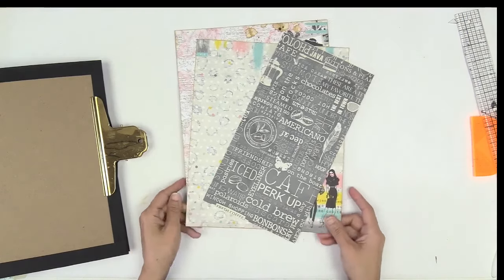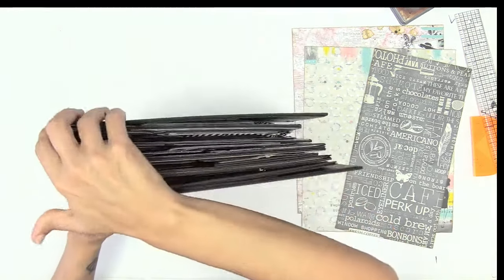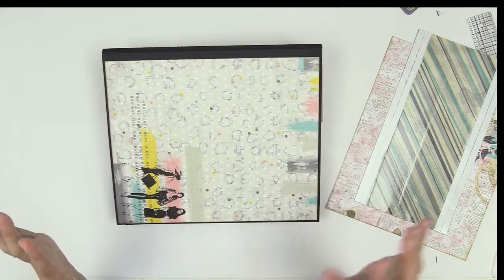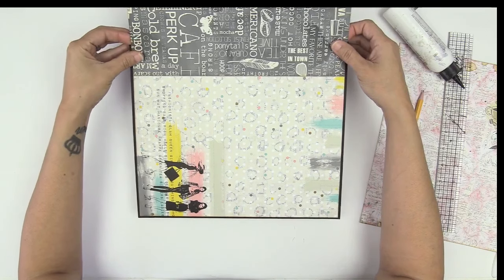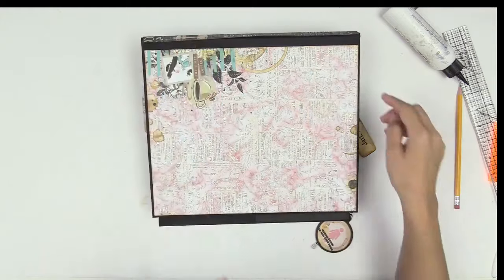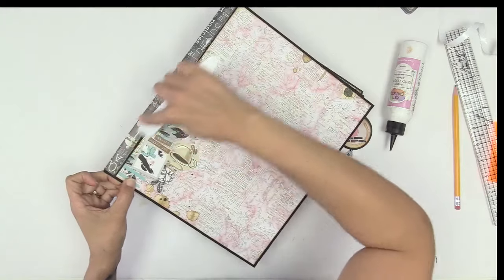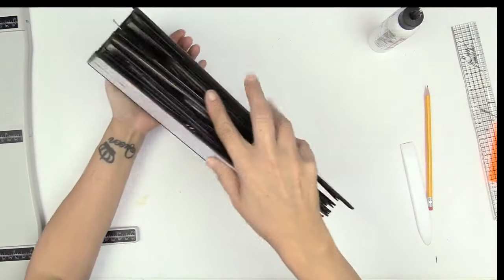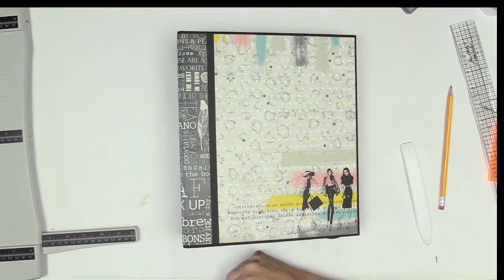Pt6 Creating A Mini Album Cover Series: Decorating The Cover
Scrapbook Layouts - Moving Parts 1 (Album)

Paper collection being used for this series:
Paper Phenomenon - Ladies Who Lunch

Hollow Hidden Hinge Binding System (Instructional Videos &
Instructional Worksheet pdf)

Supplies:
- Maker Basics Cardstock 80-lbs - Black
- Tim Holtz Rotary Media Trimmer
- Idea-ology Tim Holtz Ruler - 12" (discontinued.  There is a newer Tim Holtz ruler.
Tonic Studios - Tim Holtz Media Ruler
- The Pink Tool: Darlene By Heart - Right Angle Corner Trimming Guide
- OLFA Utility Knife - 9mm
- Sakura SumoGrip Block Eraser
- Crafter's Companion 6" Scissors
- Large Binder Clips - Gold
- Yellow Tailor Measuring Tape
- Scor-Pal Scor-Tape 2"

The initial upload date: November 04, 2023